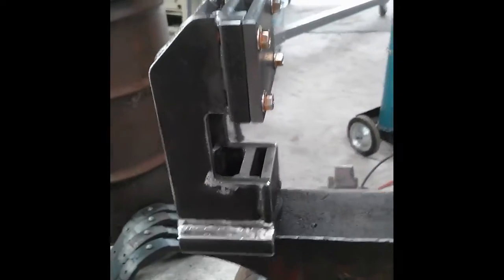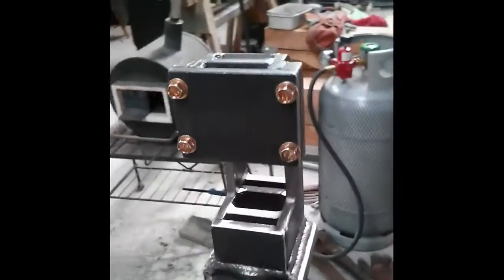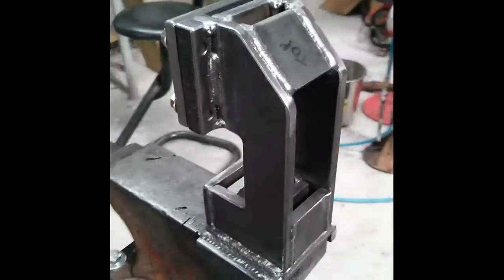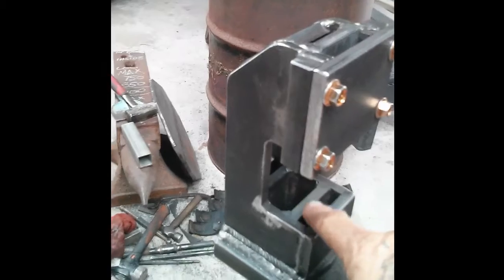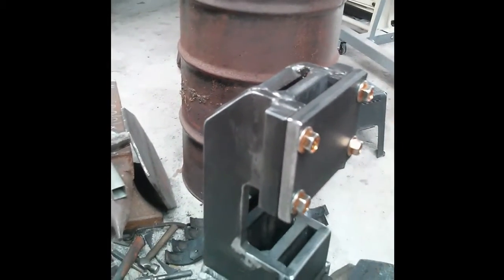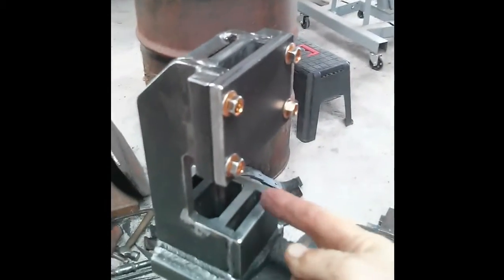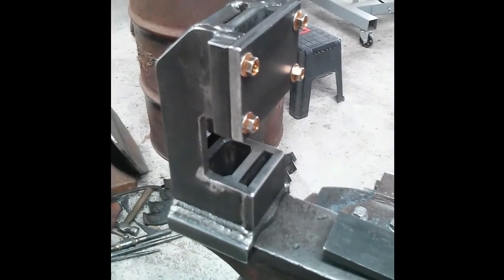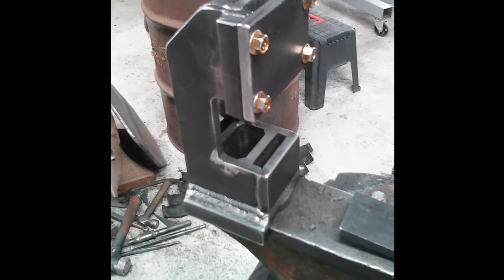Madame Guillotine Fuller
Making a "blacksmiths helper" guillotine type fuller holder.